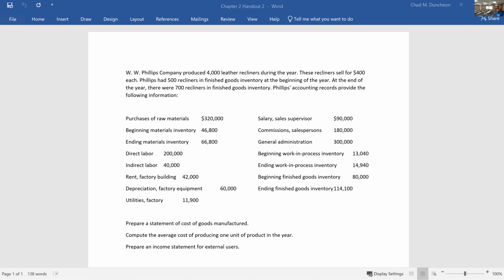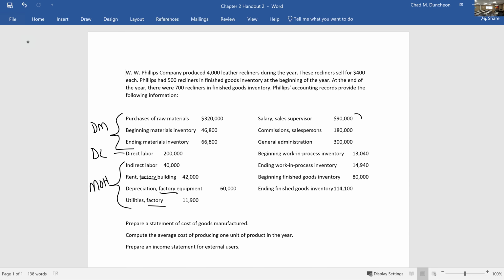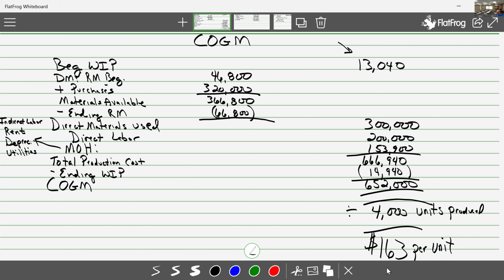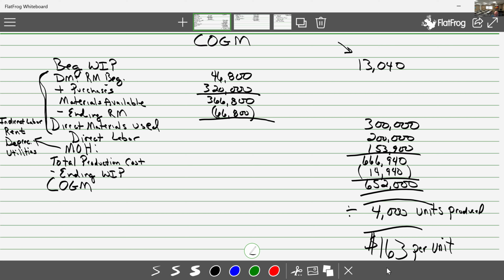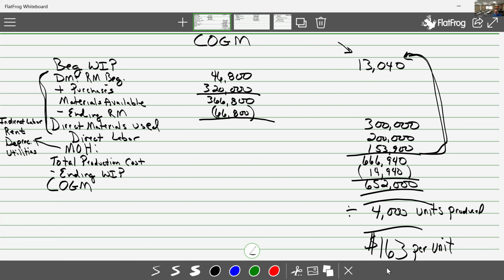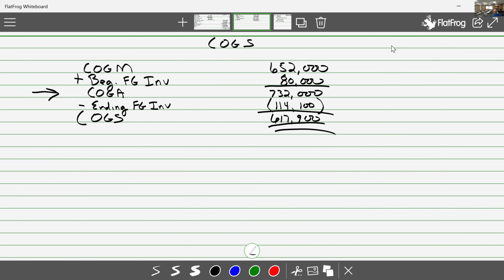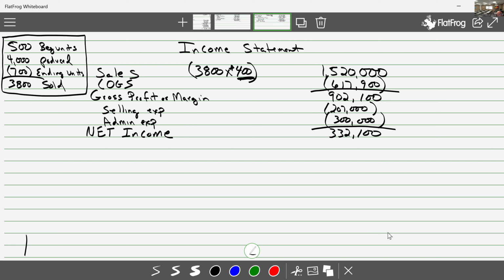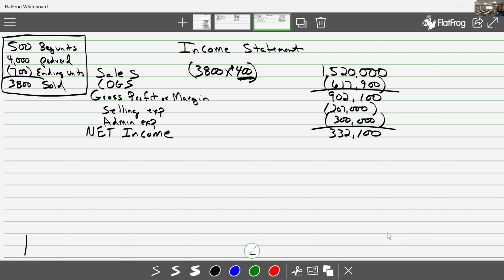Chapter 2 Handout 2 answers